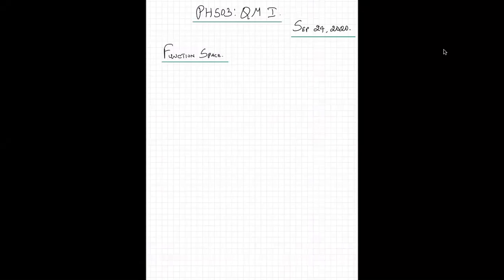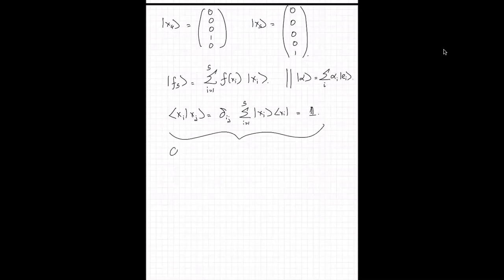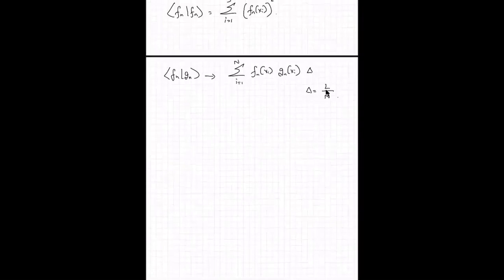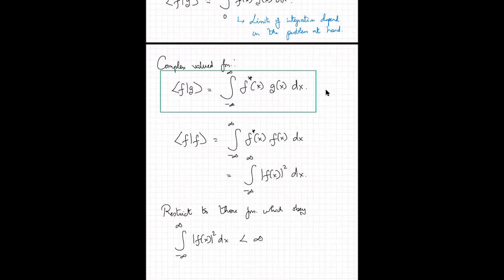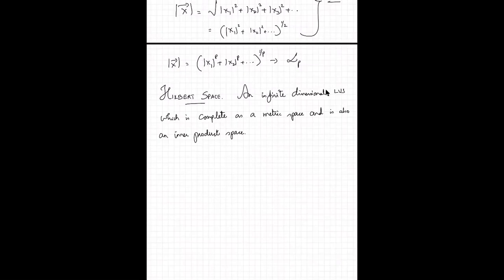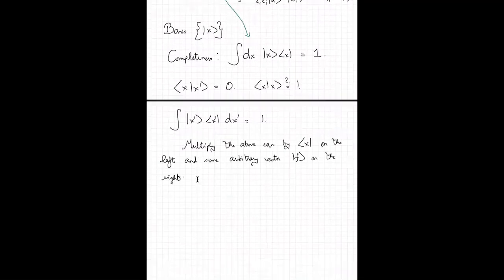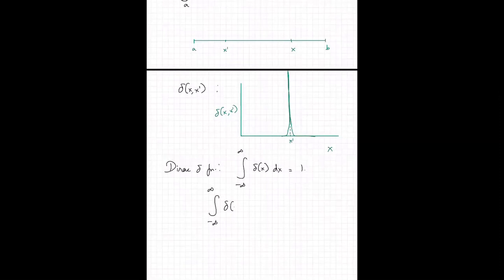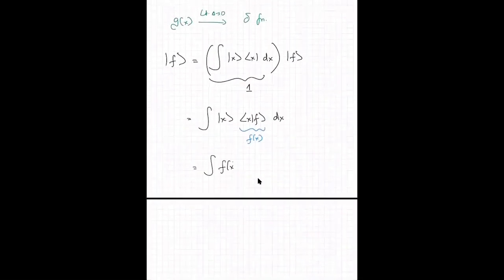PH 503: Quantum Mechanics I. Lecture 13.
We introduce the notion of infinite dimensional LVS or function space.